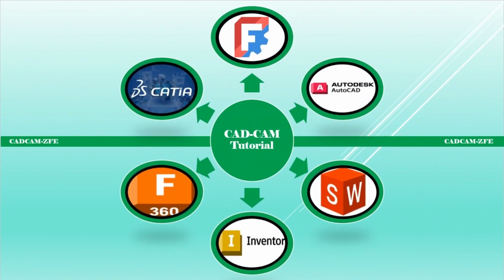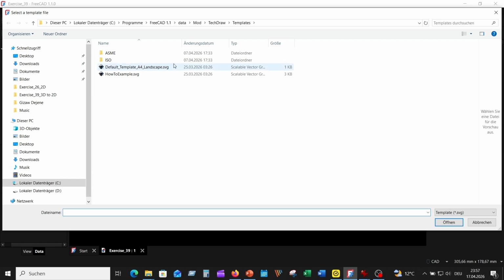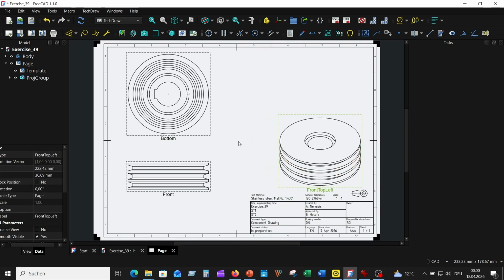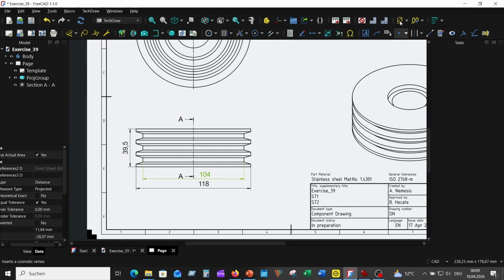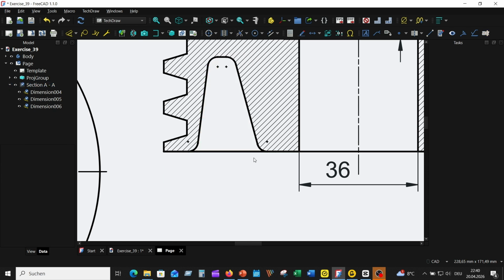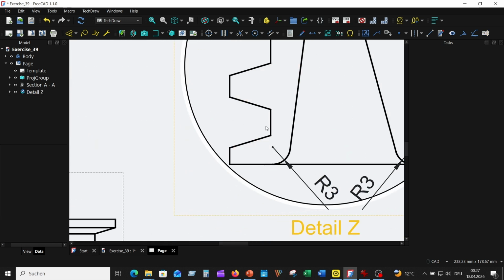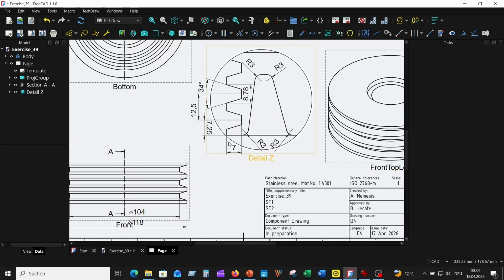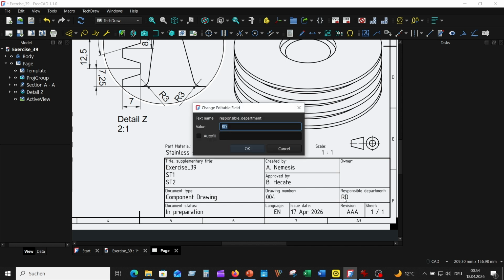FreeCAD Tutorial for beginners, 2D Exercise_#04__Creating a 2D Drawing – Detail View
In this tutorial, I will show you, how to create a 2D drawing from the existing 3D Solid part, with the help of FreeCAD TechDraw Workbench.
You learn, specially, how to create a detail view.